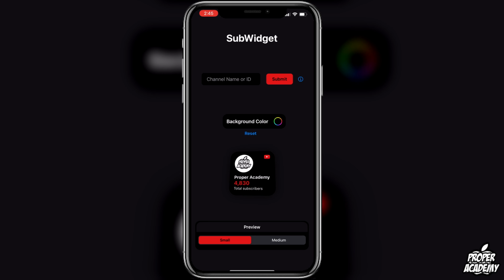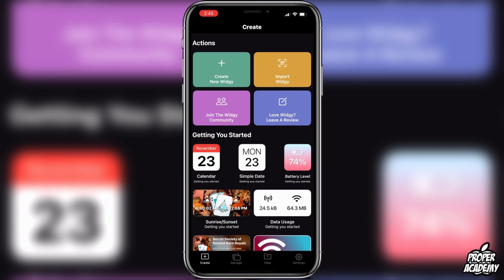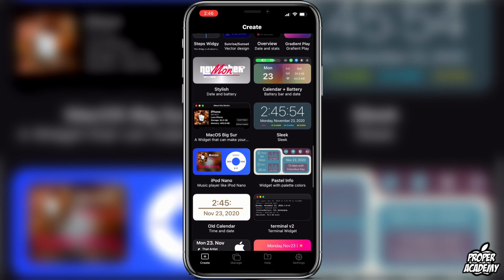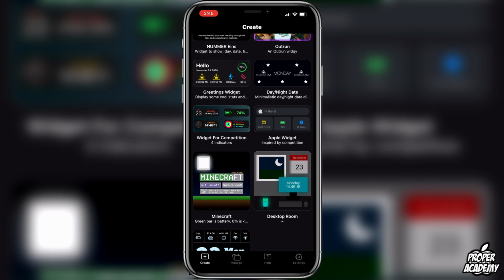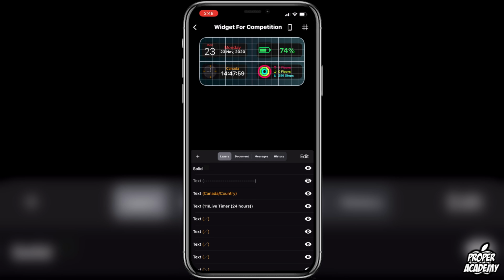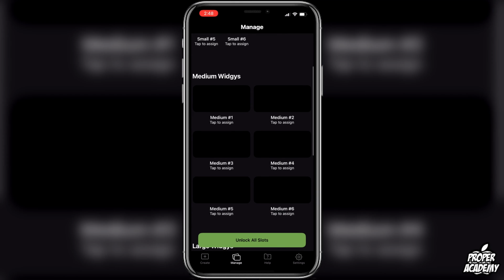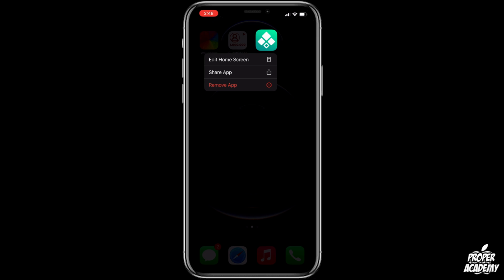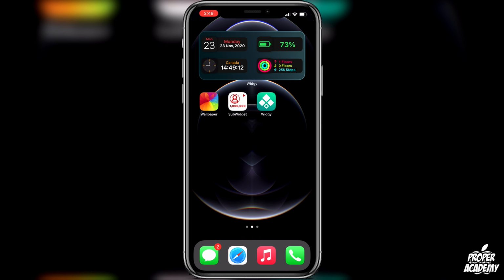Best iPhone Widgets & Widget Apps 📲| iOS 14 Customization | Make Custom Widgets on iPhone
In today's video we show you the Best iPhone Widgets & Widget Apps.